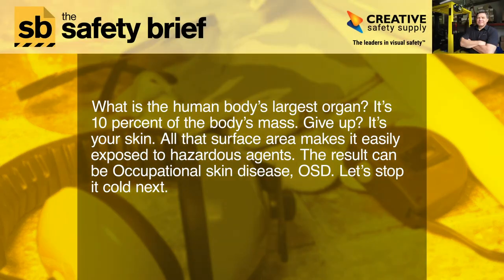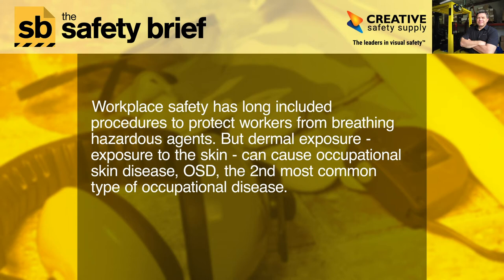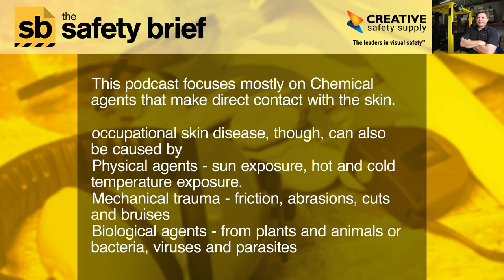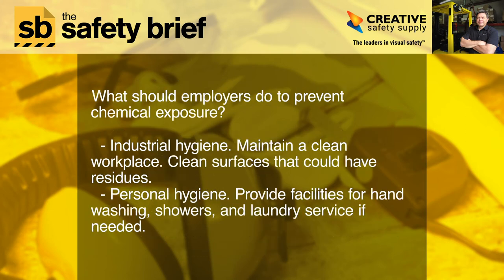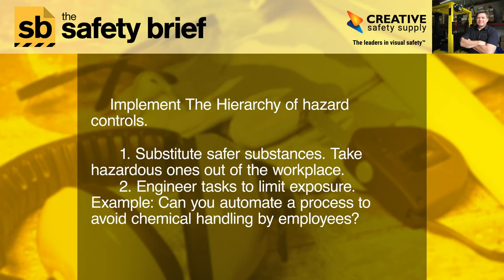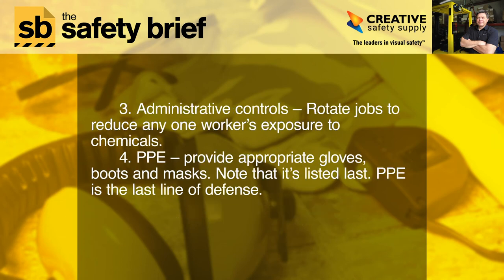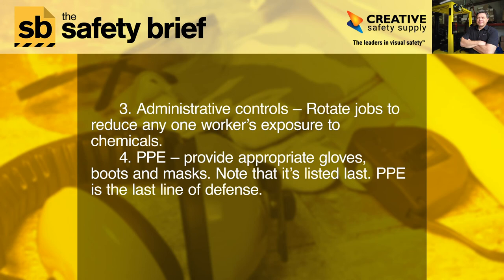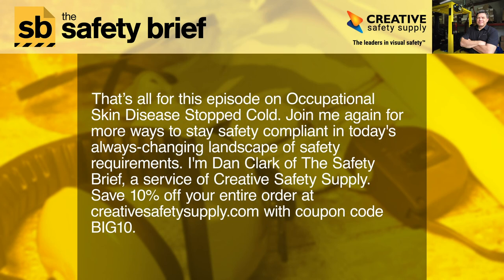Occupational Skin Disease Stopped Cold: The Safety Brief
Occupational skin disease (OSD) is caused by hazardous agents directly affecting the skin or creeping through it to wreak havoc with other body parts.

In this podcast, Dan Clark tells how to prevent occupational skin disease, the 2nd most common type of occupational disease.